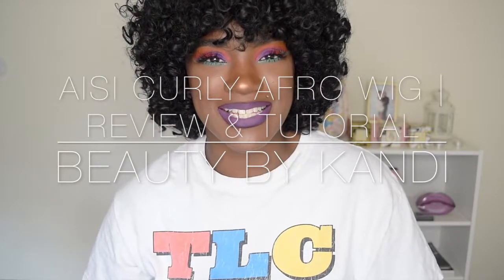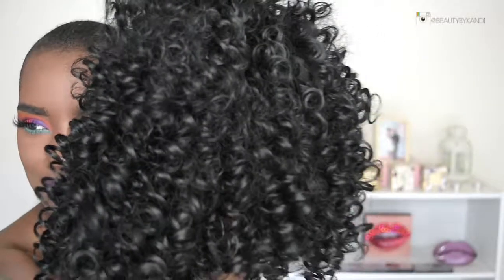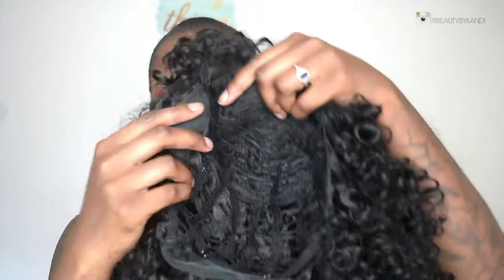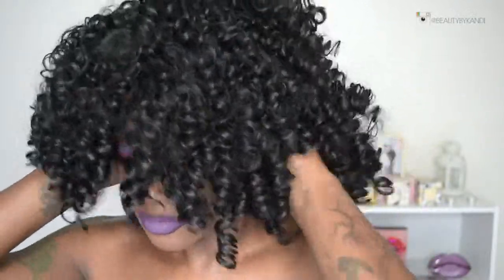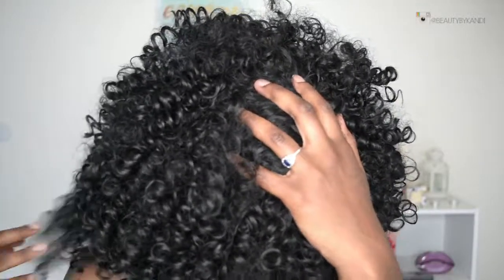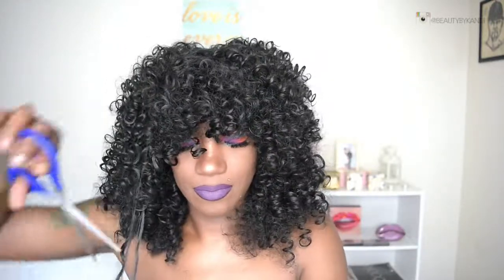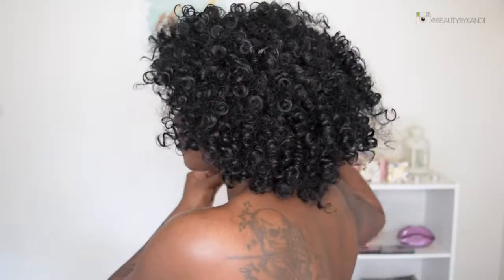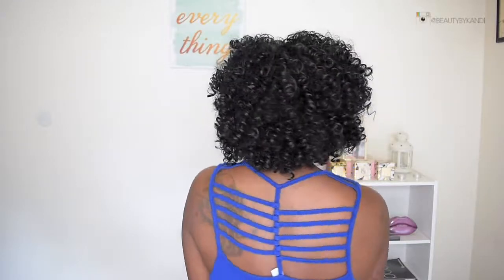AISI CURLY AFRO HAIR | REVIEW & TUTORIAL | BEAUTYBYKANDI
This is a bit different from my normal videos, but I wanted a wig and I thought why not experience it together to see how it comes out. Let me know if you have tried out their hair before and if you recommend another wig company to try!

H A I R   D E E T S:
AISI HAIR | AMAZON WIG - CURLY AFRO WIG - $15

B U S I N E S S:
beautybkandi@gmail. com

M U S I C:
[NCS]
• NCS 24/7 Radio: NCS.io/Radio
[RetroVision]
[Domastic]
Released by:
NCS